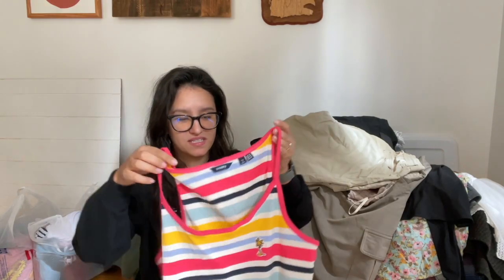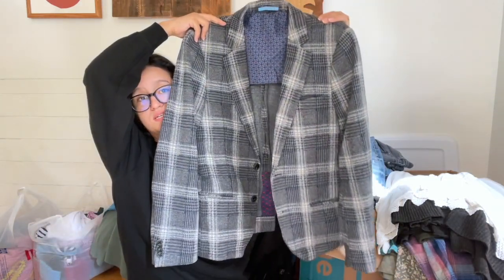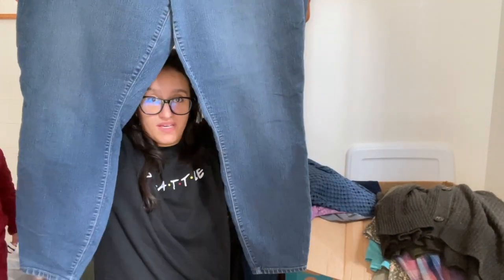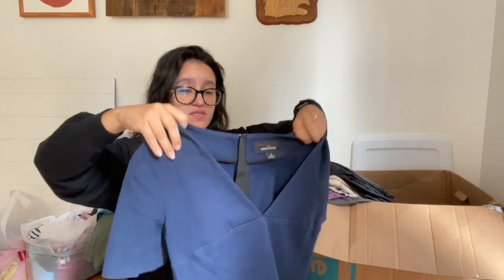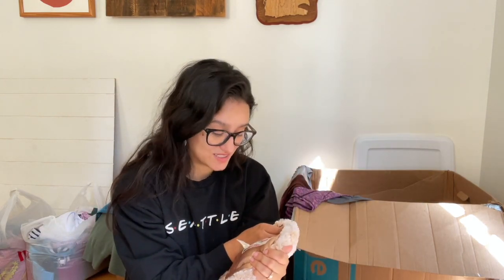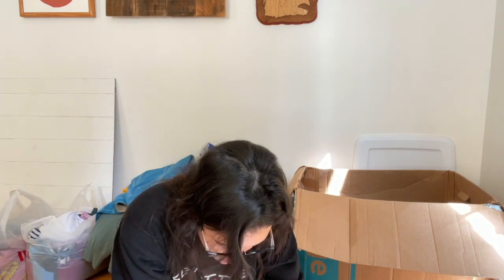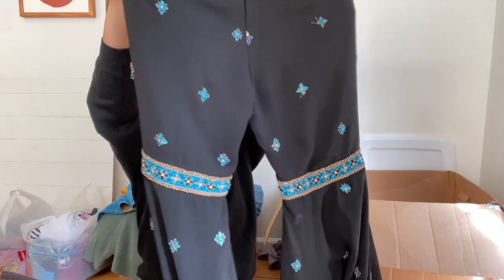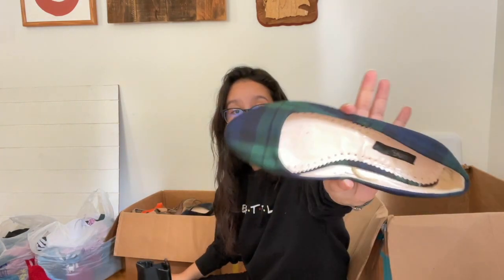Seattle goodwill outlet haul part 2 - 140+ lbs to resell on ebay & poshmark to make some money!